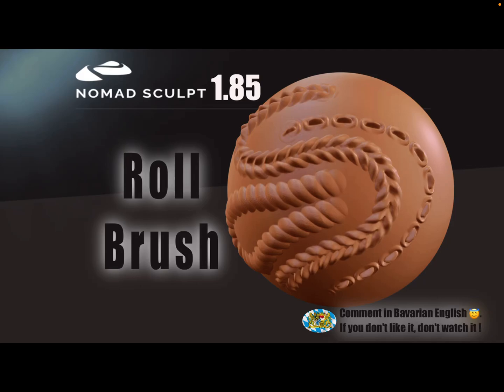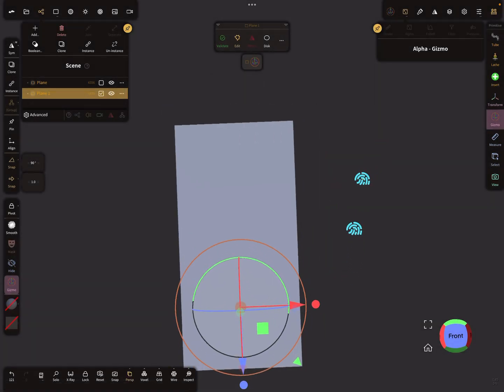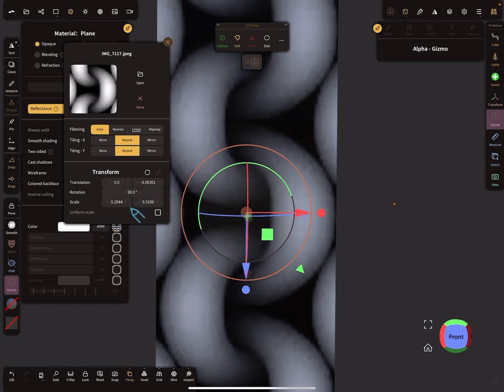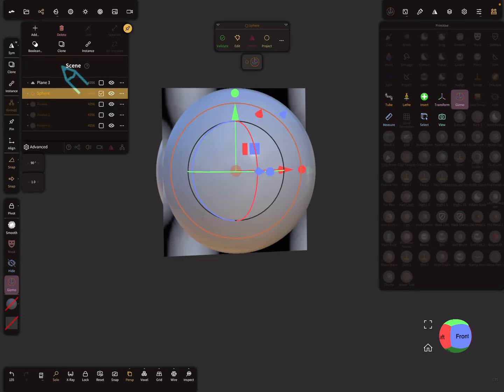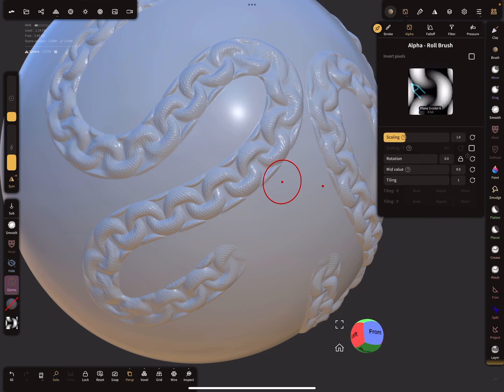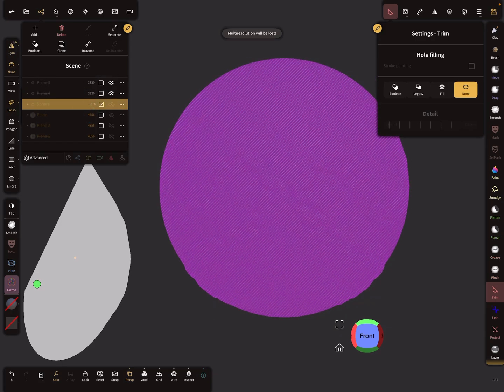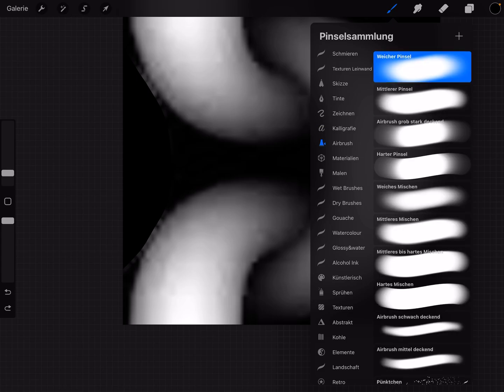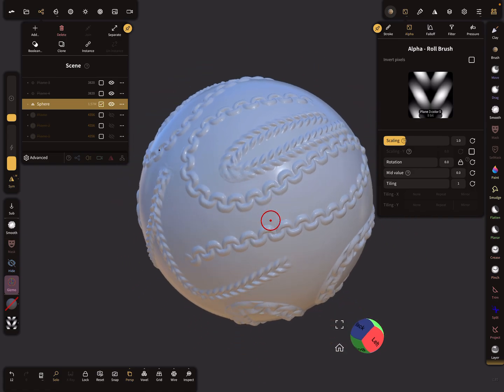Nomad Sculpt - Roll Brush & Alpha baking - Tutorial (V1.85 - 21.3.2024)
How to create a nice roll brush and a fitting alpha.